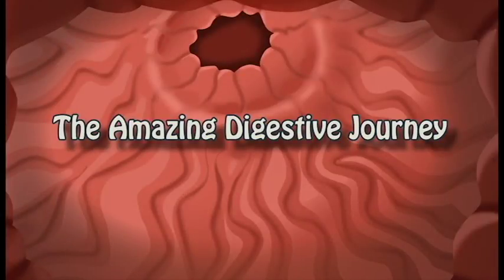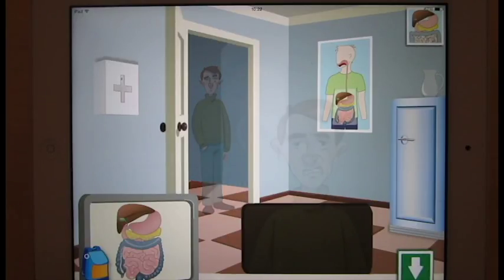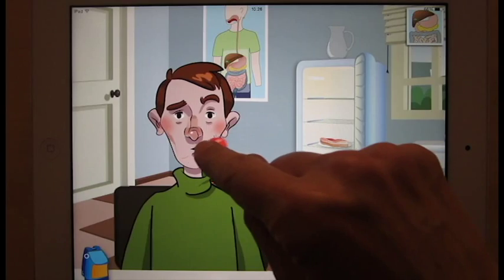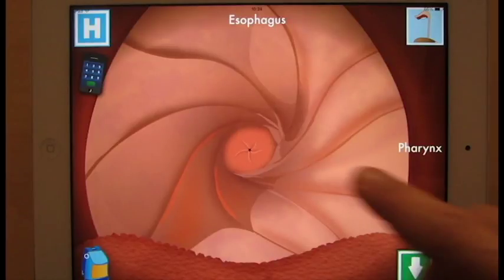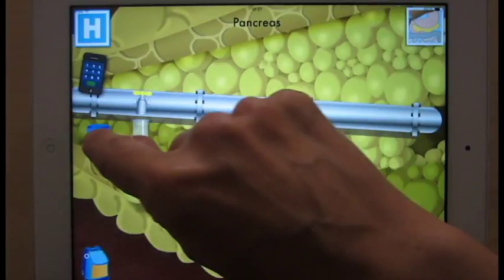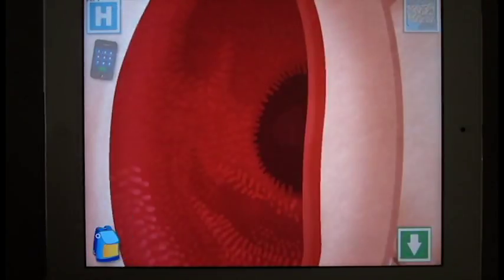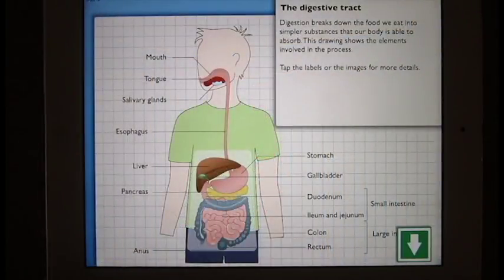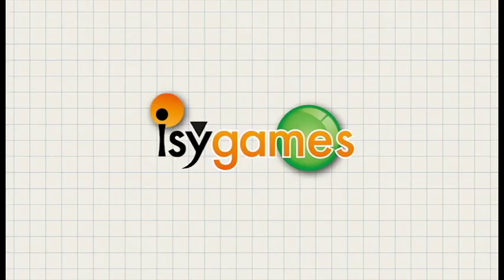The Amazing Digestive Journey - A learning adventure game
Do you want to know how our body works on the inside? The Amazing Digestive Journey is a learning adventure game designed for kids aged 6-14. Students take a journey into the human digestive tract and get to know its component organs and how they work. In addition to the game, the app provides teaching materials for home or classroom use.

The Amazing Digestive Journey is an ideal educational tool for parents and teachers.

Isygames S.C. is an innovative company based in Madrid, Spain, that develops game-based educational apps for mobile devices.

Become a fan of us to keep up with the latest news